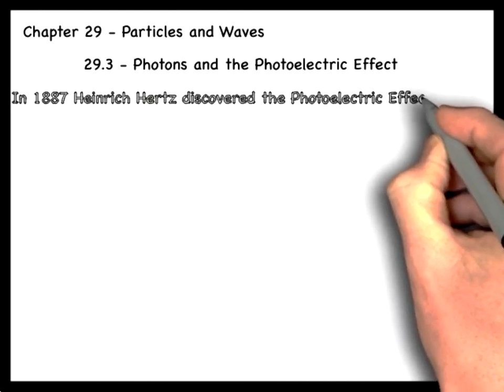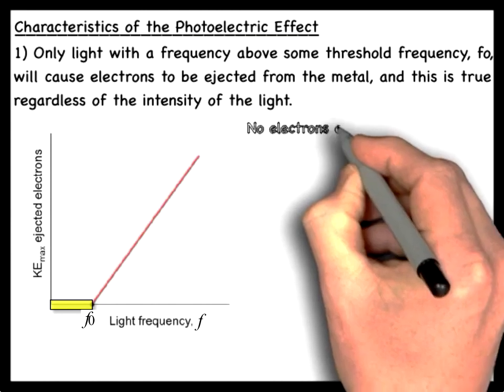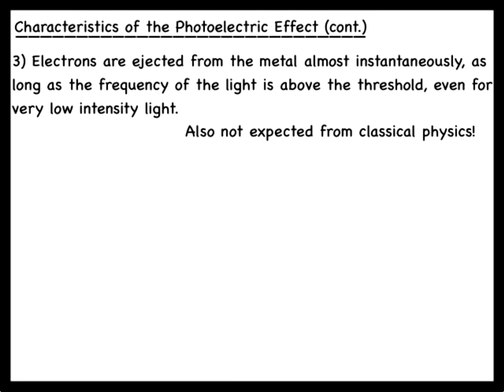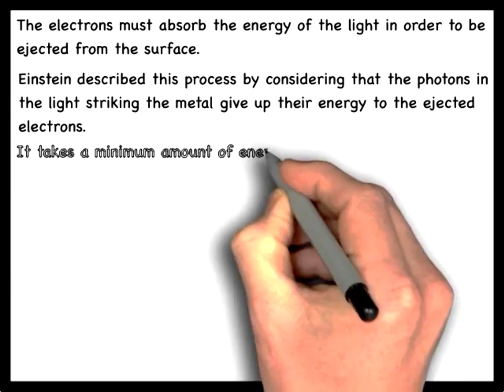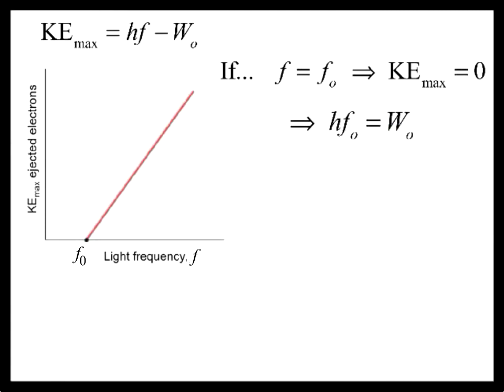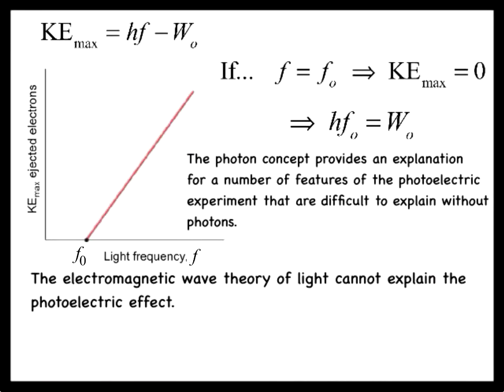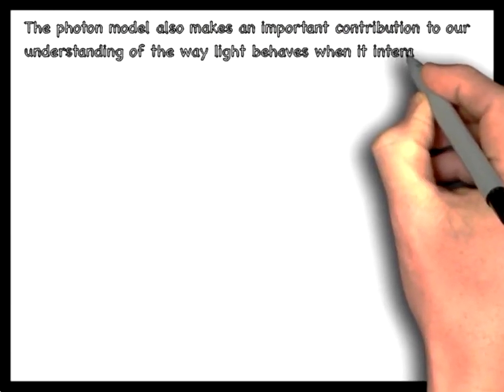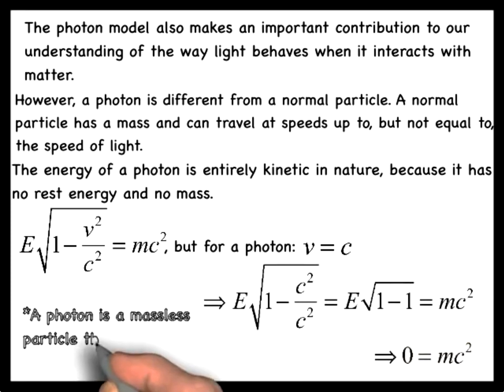The Photoelectric Effect 1